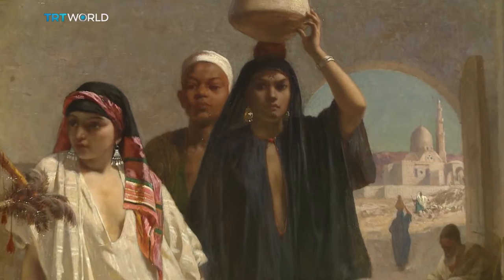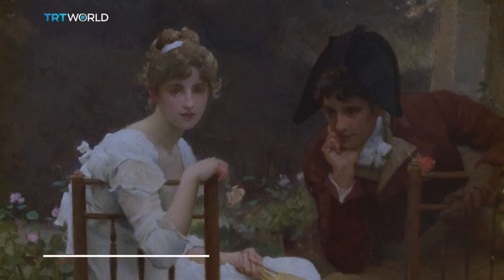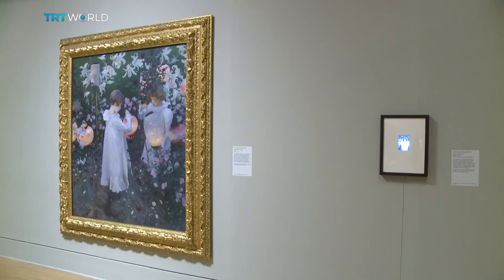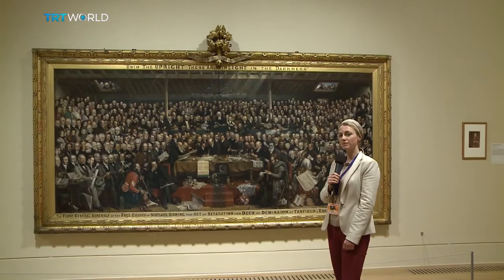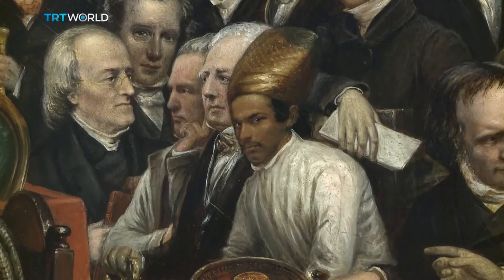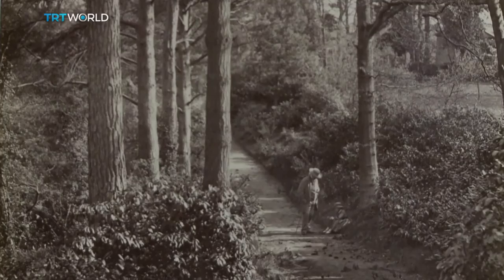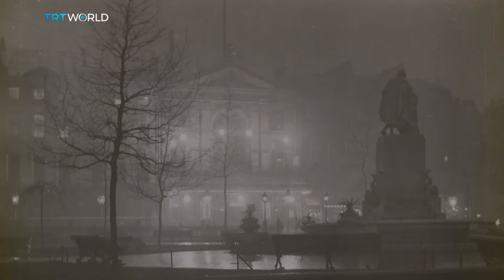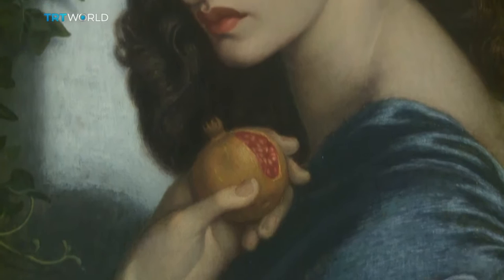Showcase: From the birth of the modern medium to the blossoming of art photography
Painting or picture portrait?
The latest exhibition at Tate Britain aims to play on precisely this line.
It focuses on the dynamic dialogue between British painters and photographers, from the birth of the modern medium to the blossoming of art photography. TRT World's Myriam Francois reports and Jenny Judova from Vastari Group (vastari.com) reveiewed the exhibition.